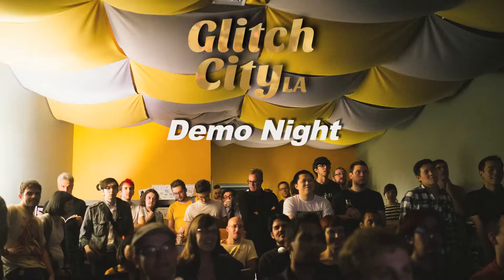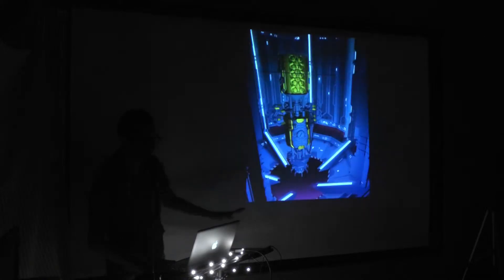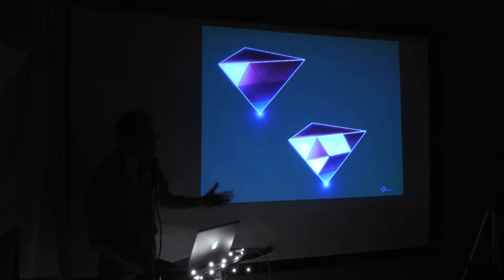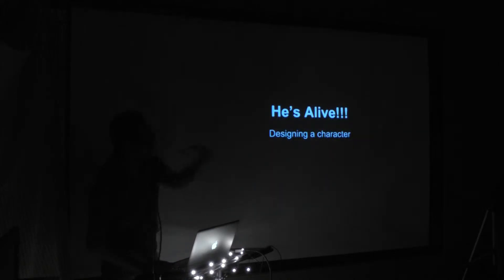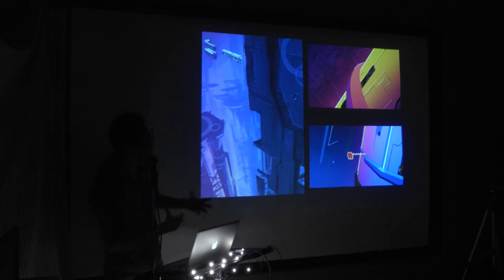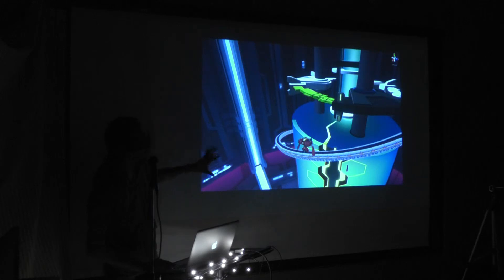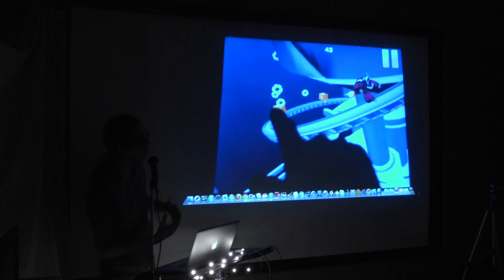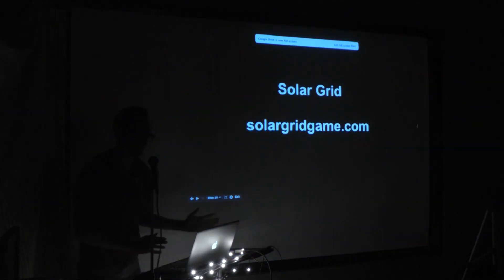First Game Art Development | Roberto J.A. Jauregui | Glitch City Demo Night (part 6 of 12)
First Game Art Development - Roberto J.A. Jauregui